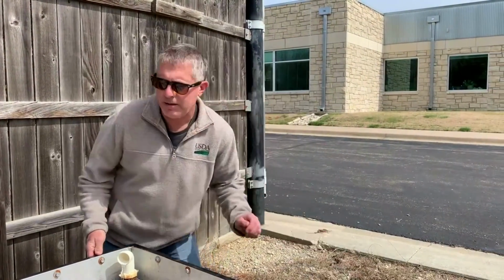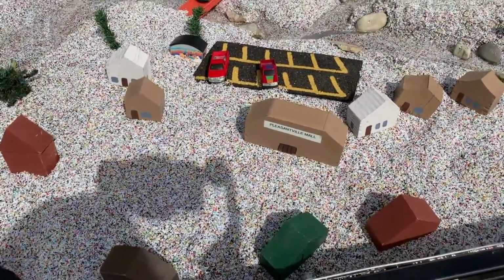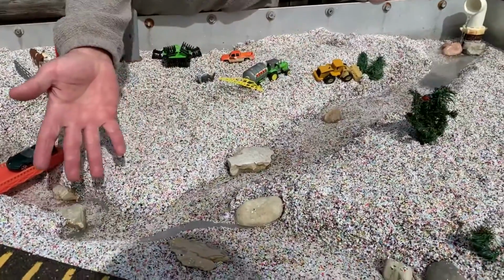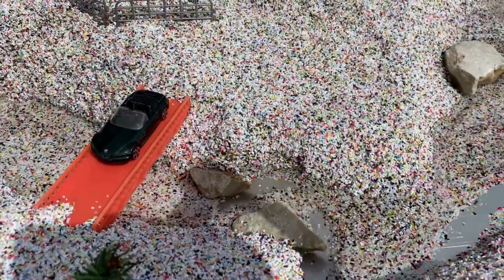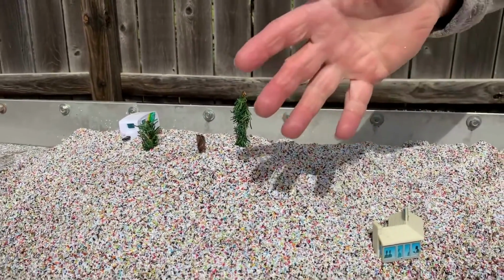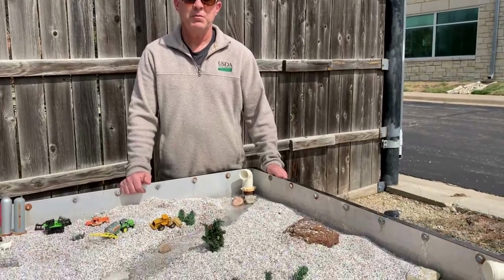Water Video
Learn about water quality and erosion from Natural Resources Conservation Service staff.